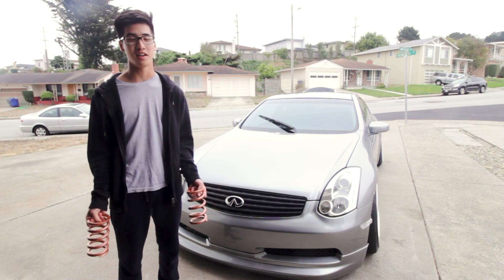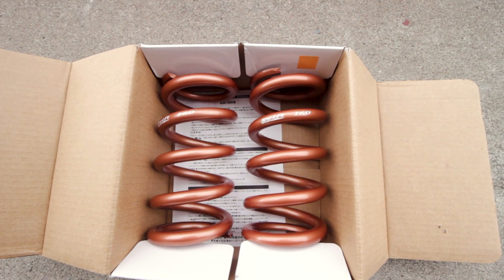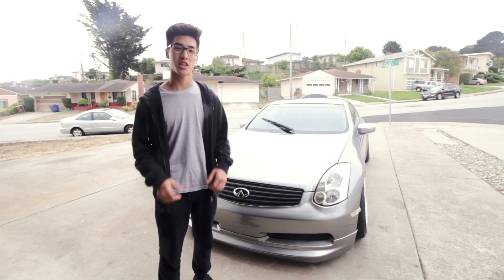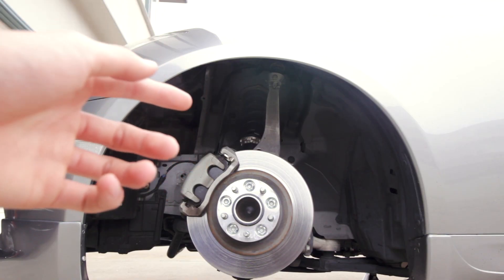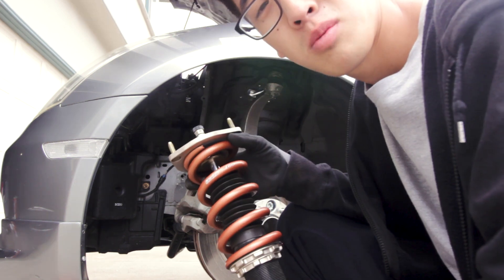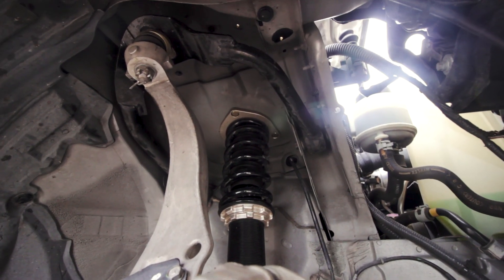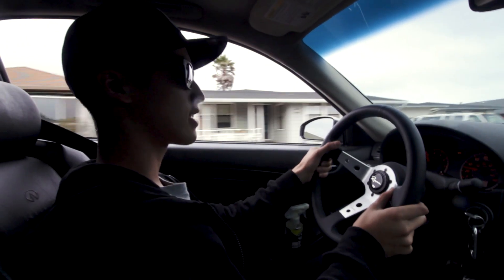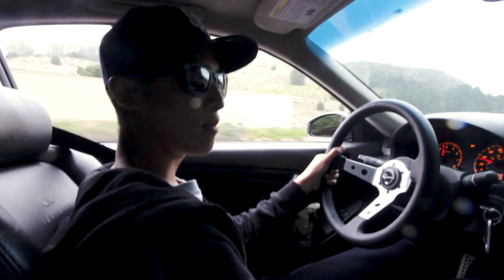Stiffen Your Car Using Springs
You can stiffen and/or lower your car with upgraded springs. This is a cheap and easy installation that you can do at home with the right tools. I made my car stiffer and I can tell a major difference in the ride. Comment if you have any questions